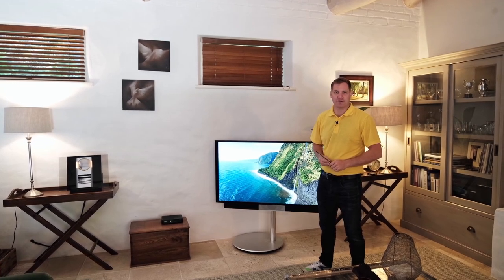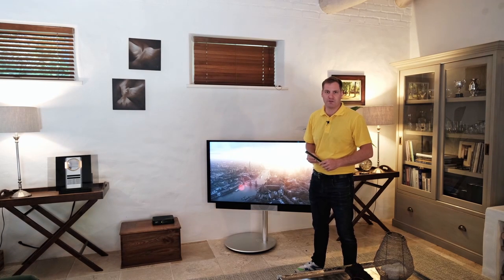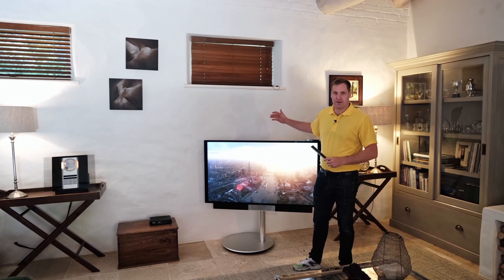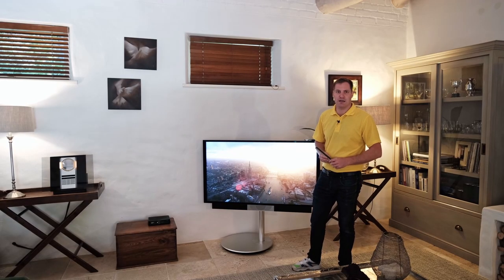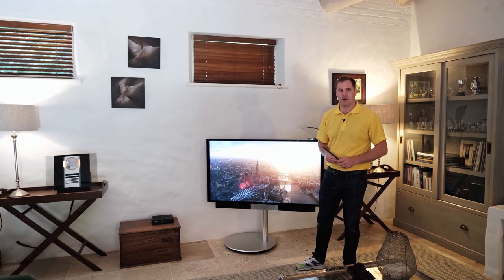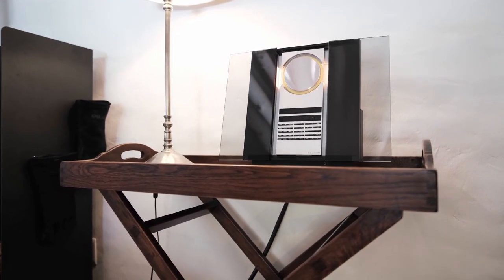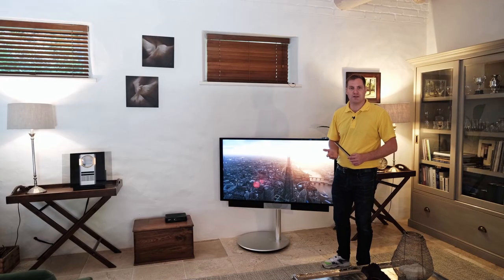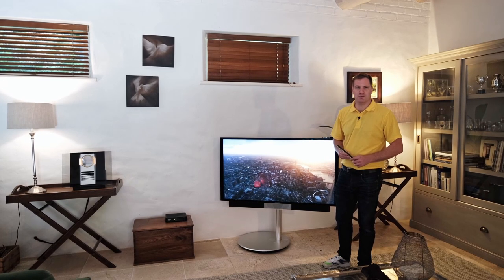Bang & Olufsen BeoVision Avant and BeoSound 3200 installation Franschhoek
A video overview of a Bang & Olufsen installation in Franschhoek.
We have installed a BeoVision Avant 55" television on. motorised floor stand, this television is connected to a BeoSound 3200 CD player and a pair of BeoLab 8000 floor standing HiFi speakers.

The installation was carried out during 2020 and features hidden cabling on the external wall of this Franschhoek home.
The installation time frame, which includes the hidden cabling installation totalled 16 hours.